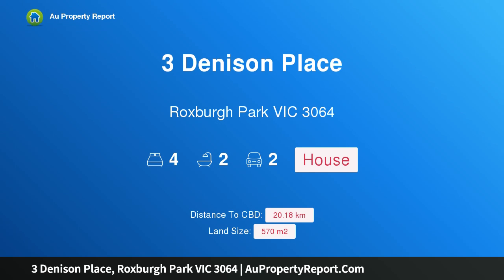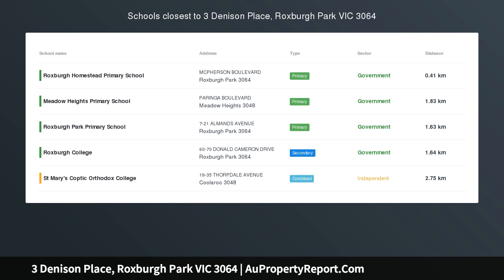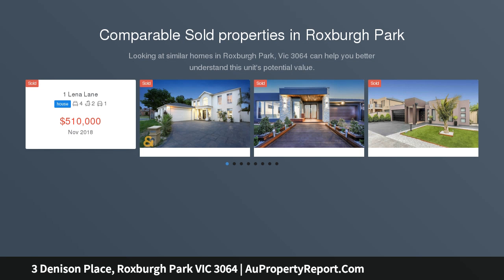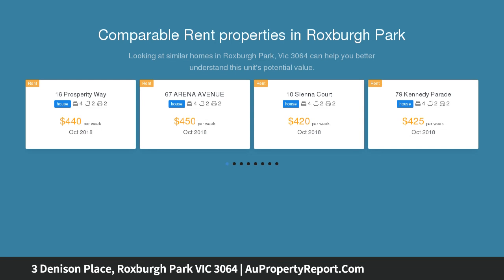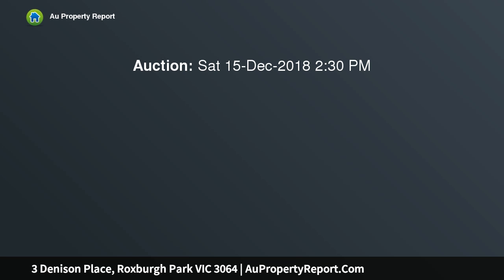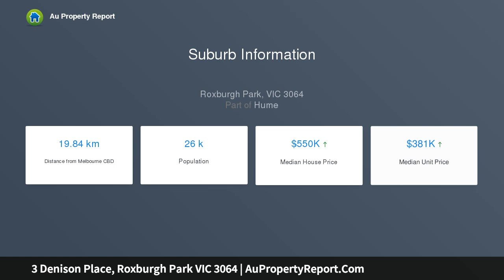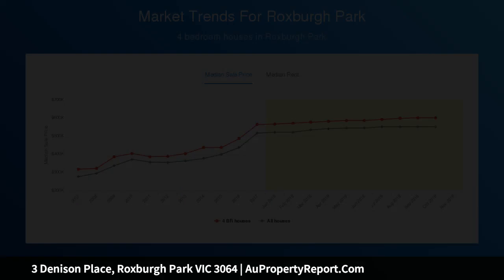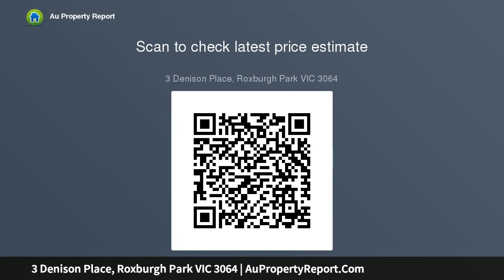3 Denison Place, Roxburgh Park VIC 3064 | AuPropertyReport.Com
3 Denison Place, Roxburgh Park VIC 3064
Property Type: house
Bedrooms: 4
Bathrooms: 4
Car Space: 2